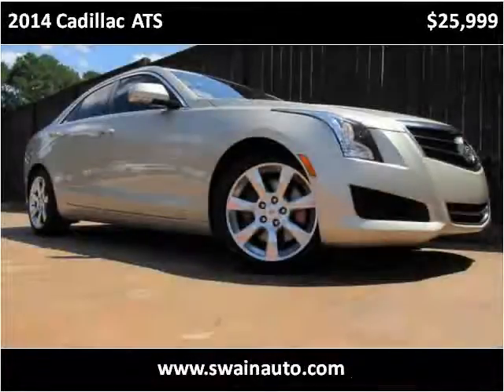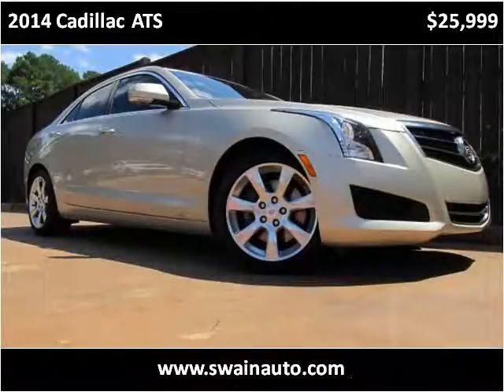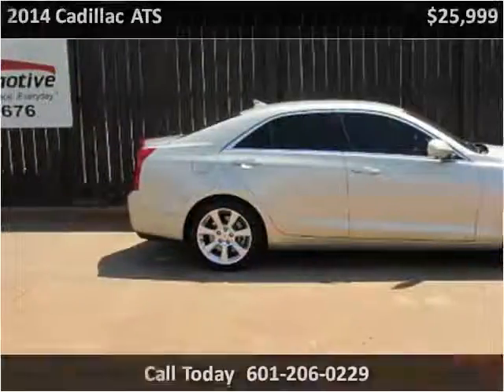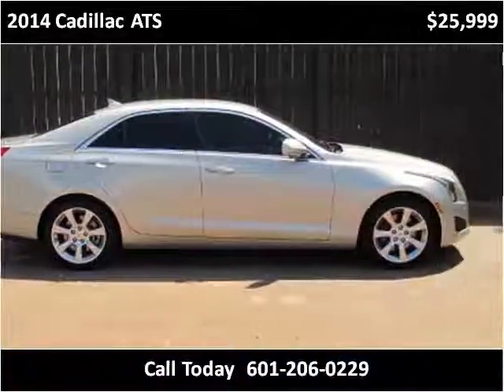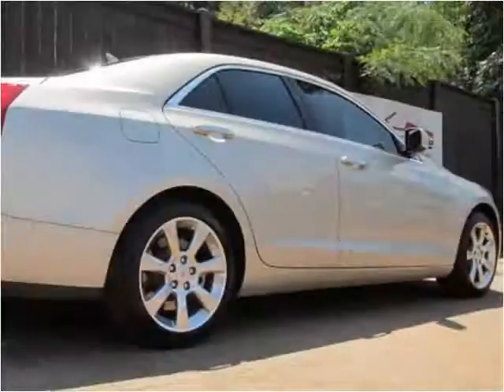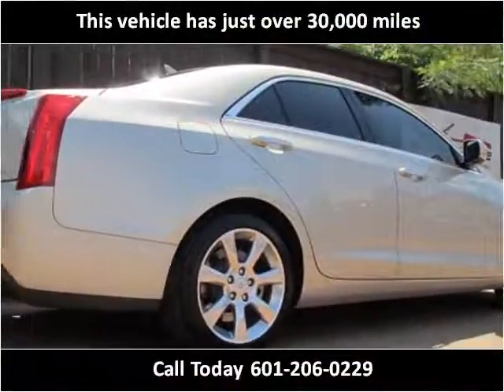2014 Cadillac ATS Used Cars jackson ms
This 2014 Cadillac ATS is available from Swain Automotive.